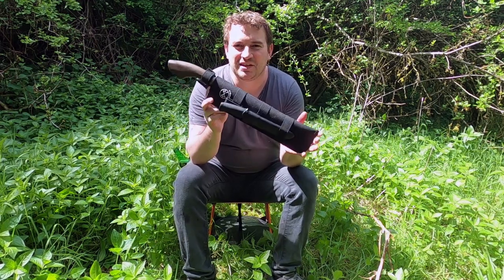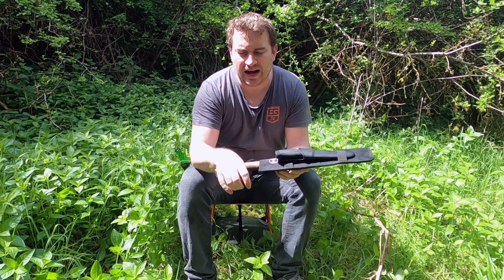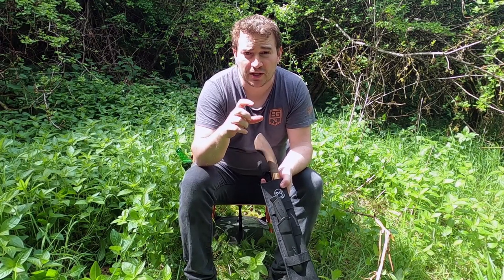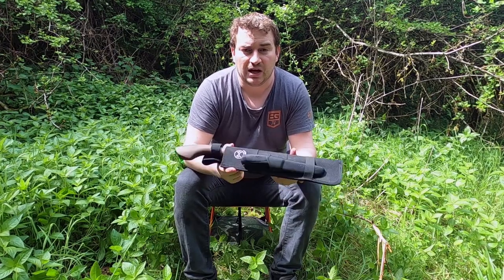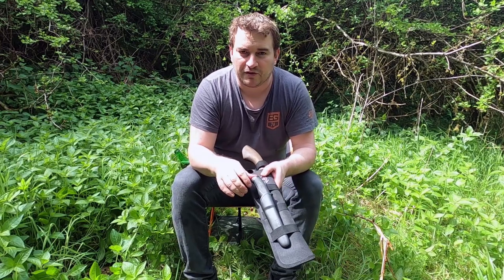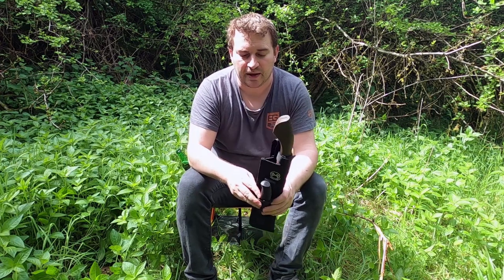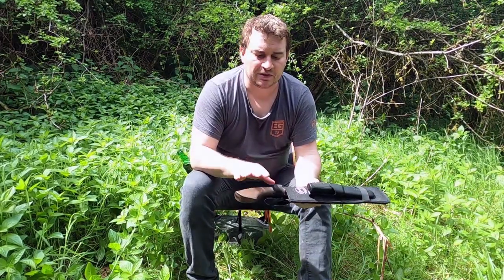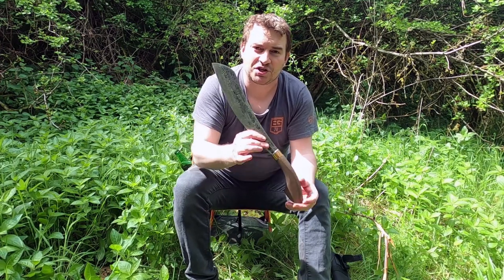What Blade to Take to Tropical Environments & Why.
( MY parang – brand ) makers based in Penang Malaysia. Our Parangs are made for the export market and is sold throughout the world – from Thailand and all the way to Canada.

The most useful tool in a tropical environment is a parang, or machete. It’s of more use than any other cutting tool but it can like in my case be paired up with a good knife for more intricate cutting tasks.  The size is important but not as much as you’d think, it really depends on the use. If your trailblazing use a long one, if it’s all about camp craft a short one. Bit of both like me something in the middle

The Duku Chandong, sometimes referred to as the "Ray Mears", the parang originates from East Malaysia. It's a general-purpose tool, and what sets it apart from other parangs is the sheepsfoot's blade tip and how the handle is elevated. The tip is very strong and suitable for prying, and the upward handle causes the blade to arrive first followed by the knuckles. This feature works great especially if you are cutting near the ground or near a solid object such as a big tree trunk because it prevents you from bashing your knuckles. The 5160 carbon steel blade has a slight upward curve, which favours slicing and chopping methods. This type of cut is very effective at cutting small plants as well as thicker wood or vegetation.

MY Parang cutting tools are made exclusively by hand in Malaysia using the finest material available and using traditional methods.

The blades are sourced from Bidor, Perak, world-renowned for their differentially hard hardened 5160 carbon steel blades; while the wood for the handles is sourced from Croatia. MY Parang make use of the traditional rat tail construction for their parangs as it is a proven design that has withstood the test of time and evolution. They have added a brass pin under the collar for added confidence

The Mora Pro S Stainless knife is a bushcraft knife of professional quality. It has a blue and black TPE rubber and hard plastic handle, ergonomically designed for better grip friction. You’re sure that this knife won’t slip from your hands that easily, even during wet weather.